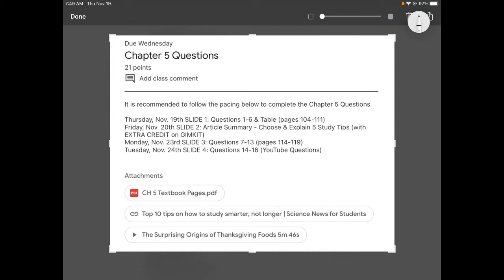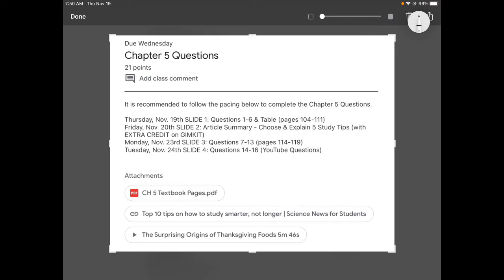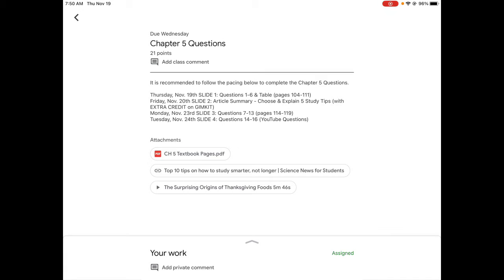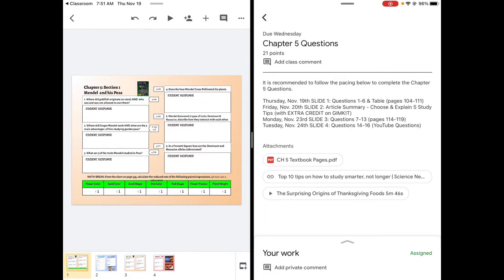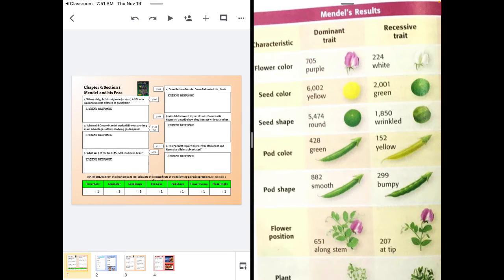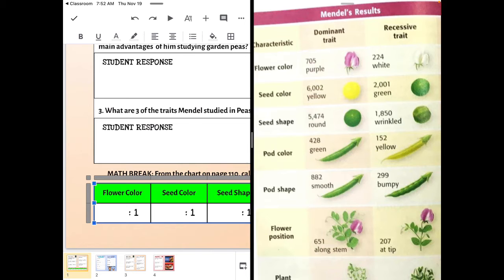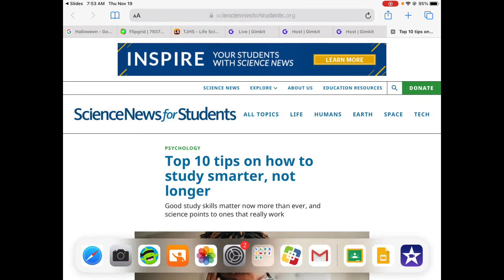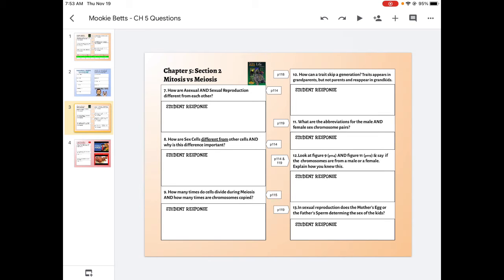Expectations NOV 19th thru 24th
The next batch of assignments is lumped together in the 4 Slide Chapter 5 Google Classroom assignment. Recommended pacing is as follows, but students may work ahead.

Thursday, Nov. 19th SLIDE 1: Questions 1-6 & Table (pages 104-111)
Friday, Nov. 20th SLIDE 2: Article Summary - Choose & Explain 5 Study Tips (with EXTRA CREDIT on GIMKIT)
Monday, Nov. 23rd SLIDE 3: Questions 7-13 (pages 114-119)
Tuesday, Nov. 24th SLIDE 4: Questions 14-16 (YouTube Questions)